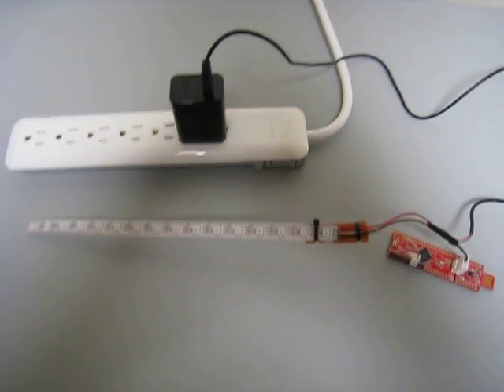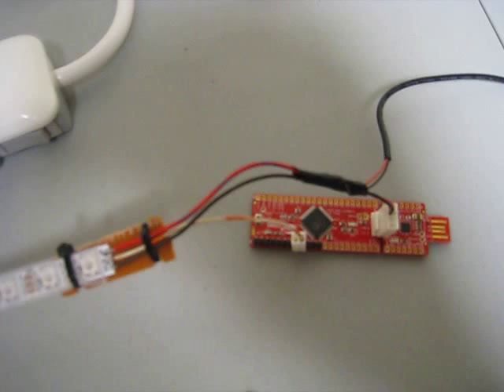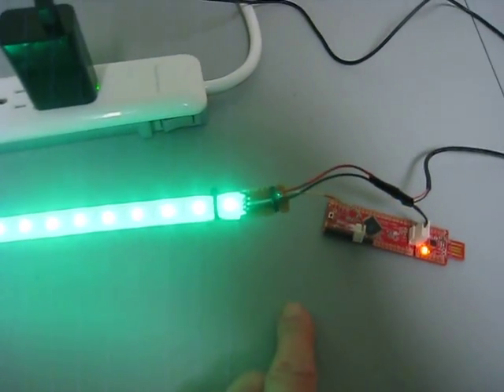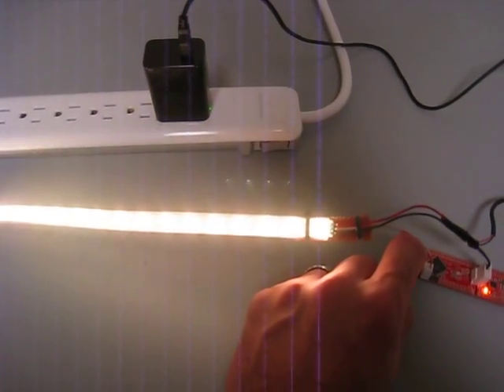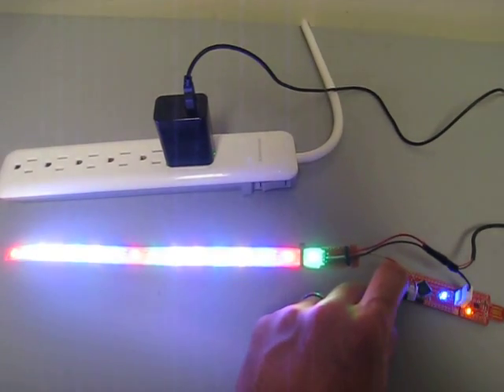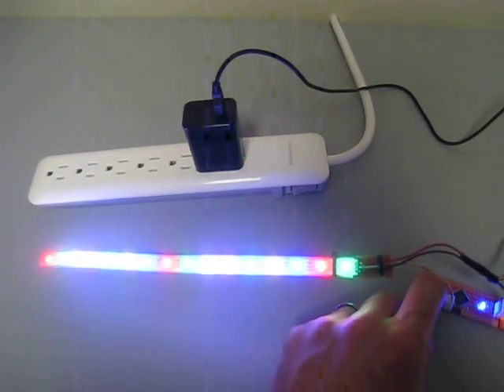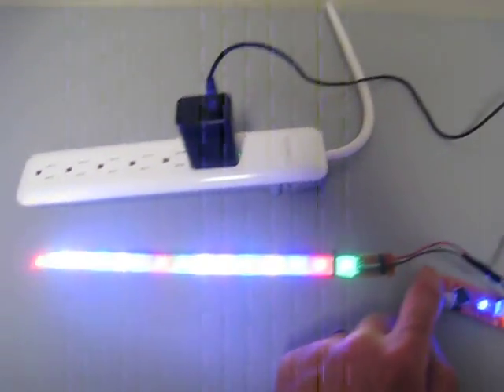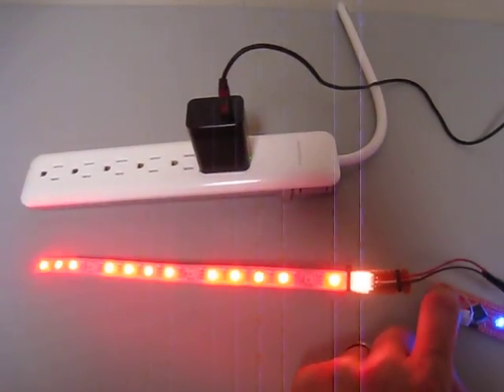Neopixels being controlled by PSoC 4200 using SPI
Demonstration of PSoC 4200 controlling Neopixels using the SPI bus.